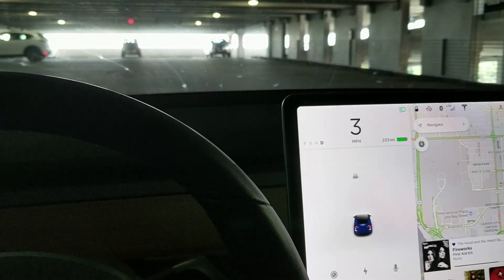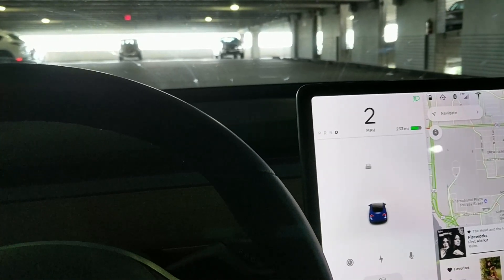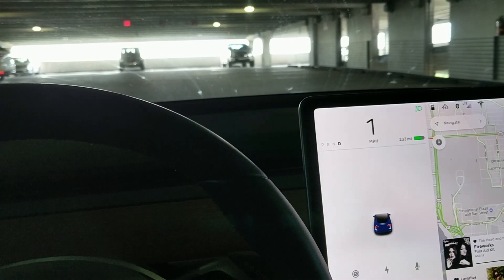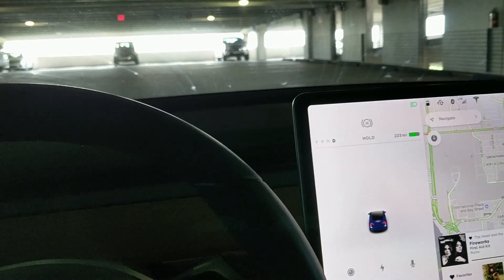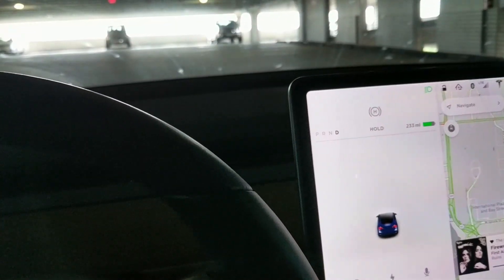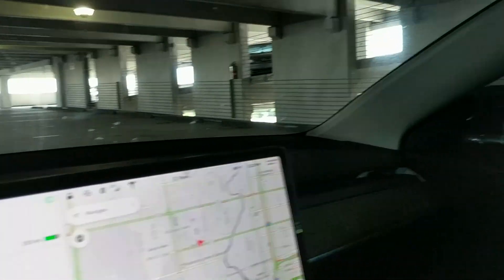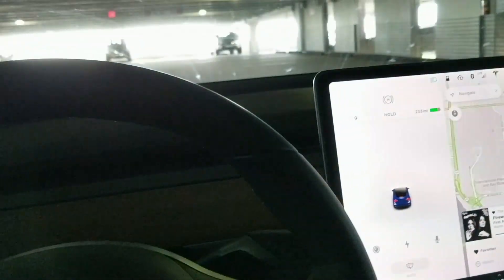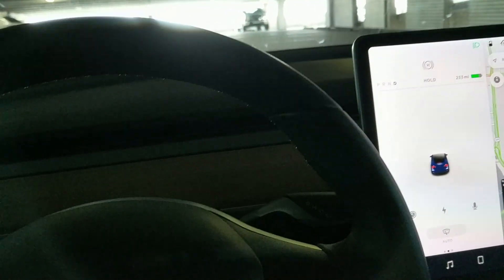Tesla Model 3: Does the Hold feature work on a hill or incline?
A viewer asked whether the Tesla HOLD (H) feature works on a hill or incline. Living in Florida, I don't have a lot of hills where I can test this feature. However, I tested it in a parking garage and the answer is Yes. The HOLD feature of the Model 3 works just fine on a hill or incline.